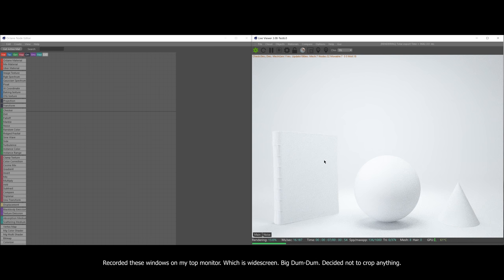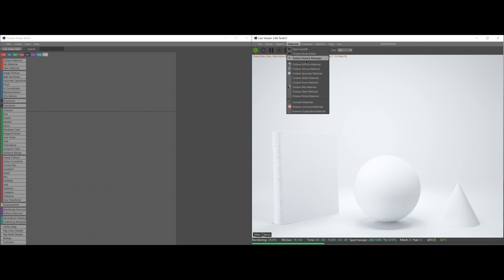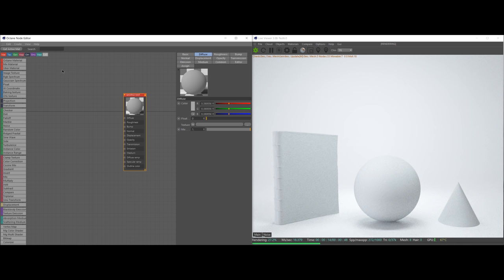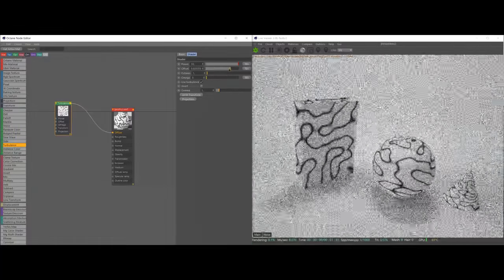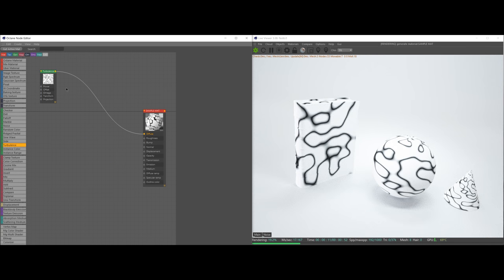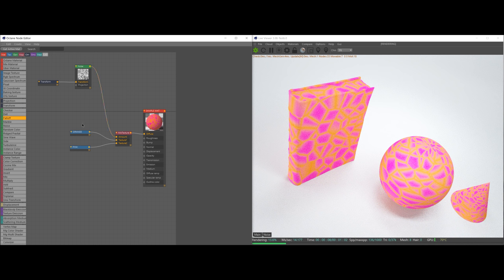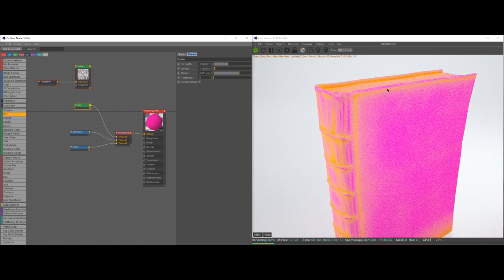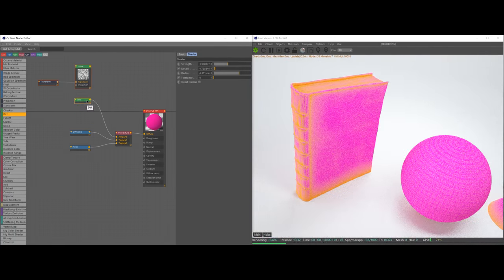The secret of REALISTIC MATERIALS | Octane nodes explained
This video is a comprehensive look at the materials in Octane Render Engine 3.08. I talk about Mix Material, Sub Surface Scattering (SSS), Dirt node and many other powerful tools as well as Octane Node Workflow. This video will help you understand everything you need to know about materials in Octane for C4D.

EQUIPMENT

External GPU: GTX1080Ti Founders Edition (Can't find any link, they are all out of stocks. Mining crisis?)